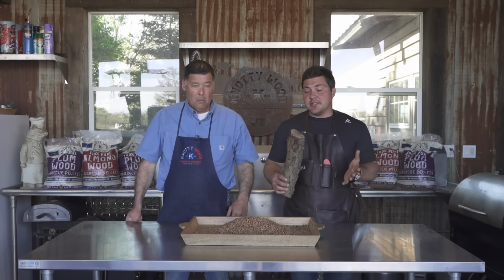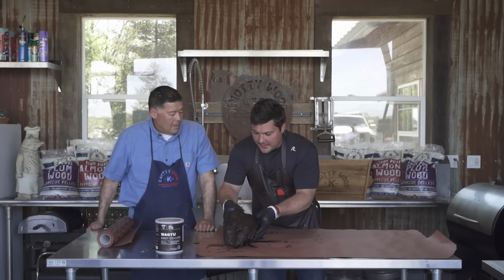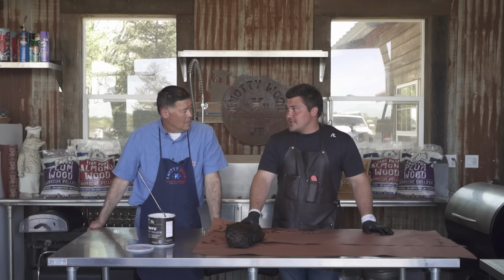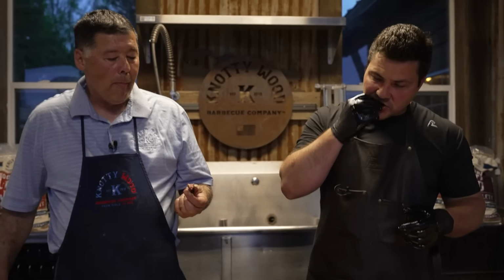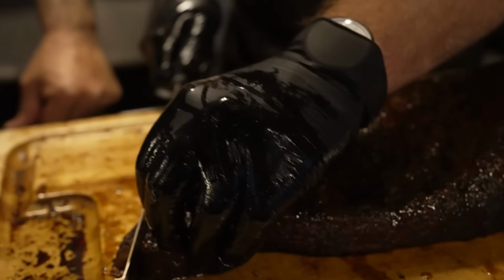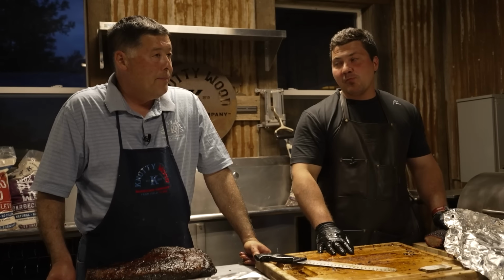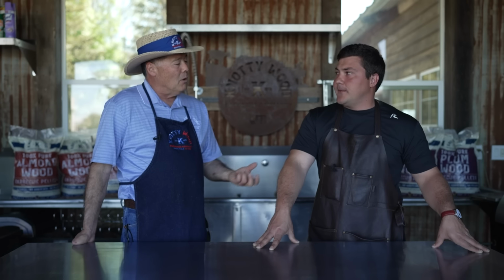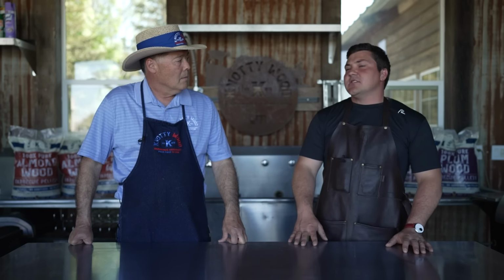Did We Just Find a Stick Burner Quality Pellet?? | Mad Scientist BBQ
or text madscientistbbq to 500-500
More Mad Scientist BBQ:
Knotty Wood Pellets
Knotty Wood Almond
Knotty Wood Plum
WAGYU Beef Tallow •
PORK LARD •
FABRIC GLOVE LINERS
Butcher Paper Cutter
Black Gloves
Glove Liner
Boning Knife
Shun Boning Knife
Head Lamp
Slicing Knife
Spray Bottle
Aluminum Foil
Editing by Chris Lee (VELO Films) (barring Audible ad).

Videography by Jesse West and Erica Yoder.